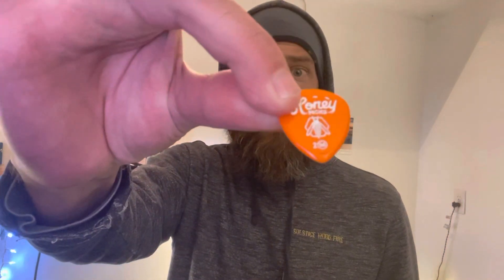Gear Lesson # 1: know your pick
Honey Picks